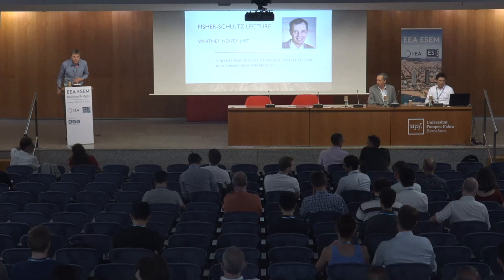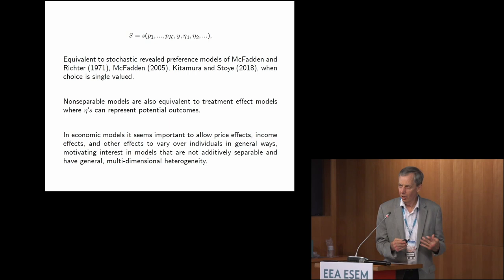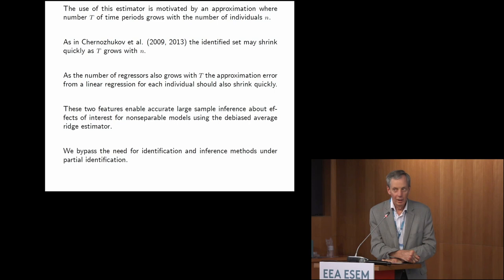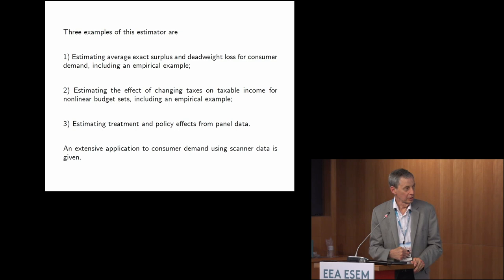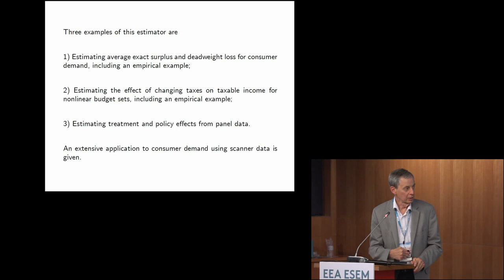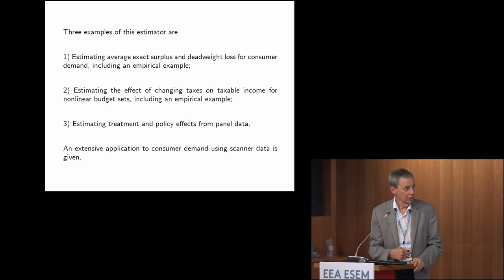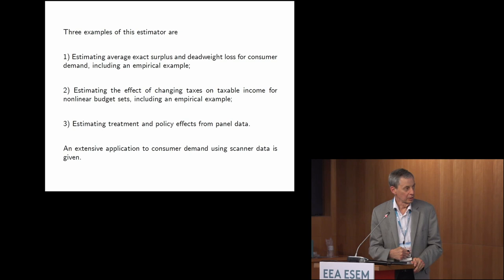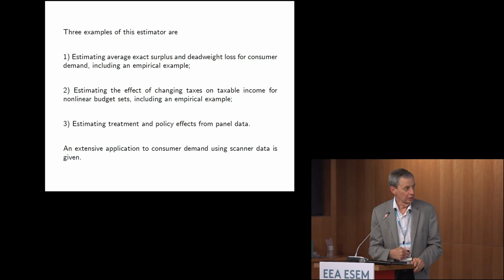Fisher-Schultz Lecture by Whitney K. Newey (MIT) at EEA ESEM 2023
Fisher-Schultz Lecture - "Linear Estimation of Structural and Causal Effects for Nonseparable Panel Data" by Whitney K. Newey (MIT) at EEA ESEM 2023 (Barcelona School of Economics)

Chair - Ivan Fernandez-Val (Boston University)

Panel data provides the opportunity to control for endogeneity of regressors while estimating structural and causal effects via time stationarity (i.e. "fixed effects"). Sources of endogeneity can include market equilibrium, individual choices, and potential outcomes in causal models. We estimate structural and causal average effects using a linear approximation to a general nonlinear, nonseparable model. We estimate individual specific ridge regression approximations and corresponding debiased average effects that allow for partial identification. The resulting estimators and standard errors are simple to compute and have empirical Bayes interpretations. We consider large T approximation where the identified set is small enough that partial identification can be ignored. We also give ways of evaluating the extent of partial identification in applications. Empirical examples are given for economic demand analysis, estimating the average of heterogeneous taxable income elasticities with nonlinear budget sets, and estimating causal effects.